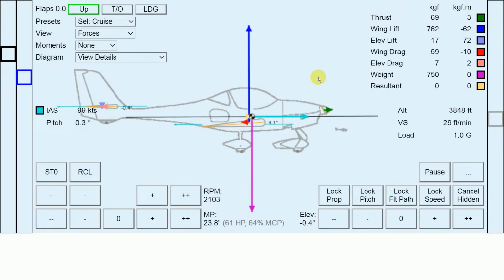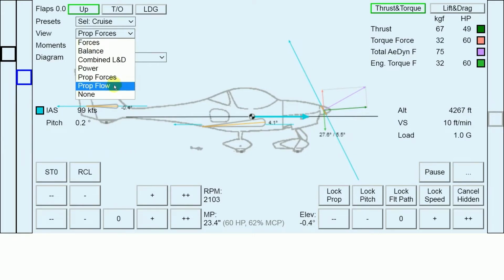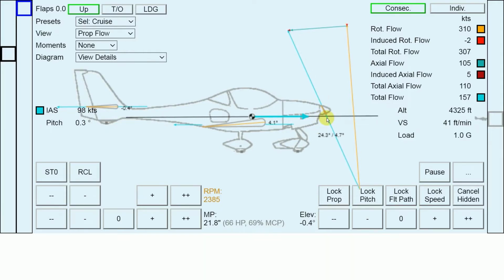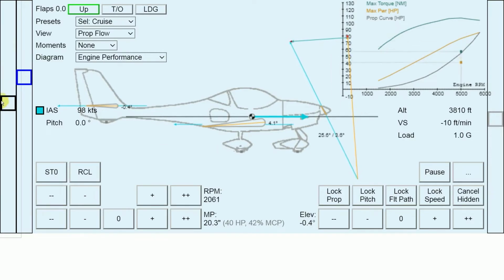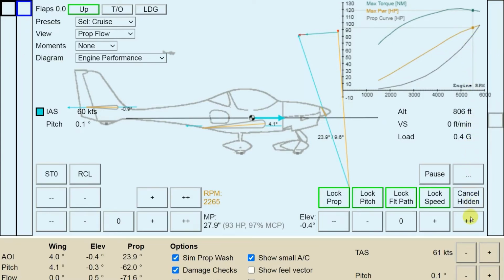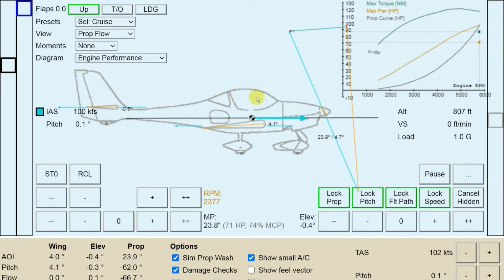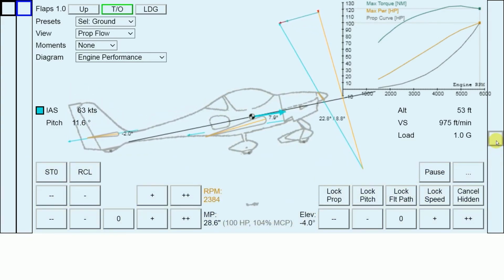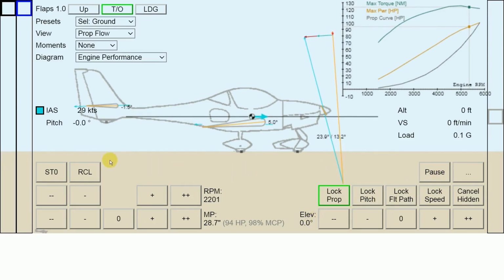Constant Speed Propeller Explained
Did you ever wonder, what's going on at the blades of a constant speed propeller? And why a constant speed propeller offers better performance than a fixed-pitch propeller? Well, then this video is for you!
The newest version of FOFSIM adds the simulation of a constant speed propeller. This simulation visualizes the forces and flows at the propeller blades in real-time. This allows us to explain how the propeller is able to maintain its performance over a wide range of aircraft speeds.
On top of that, you can experiment with the simulation yourself! FOFSIM is free and runs in your browser without any installation: